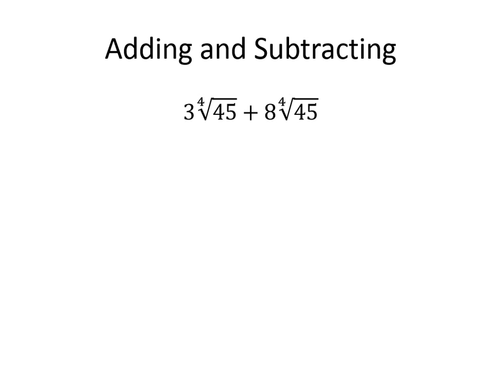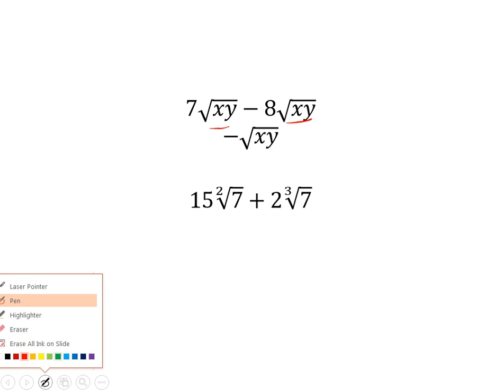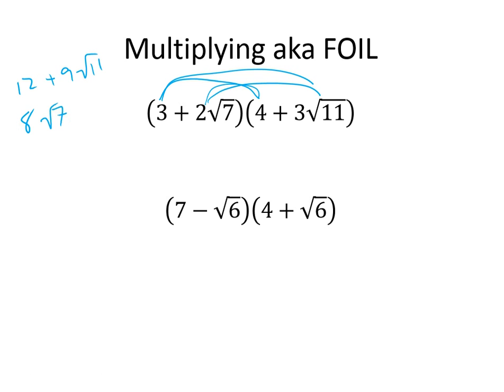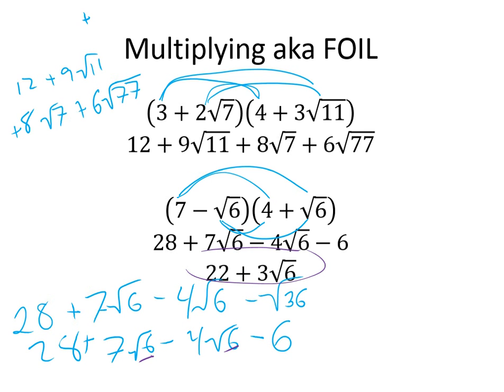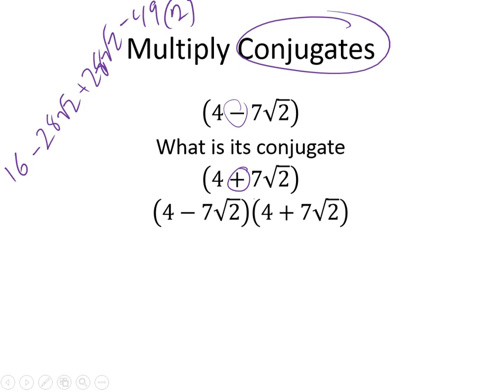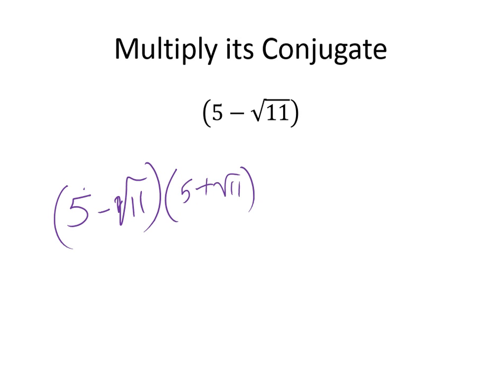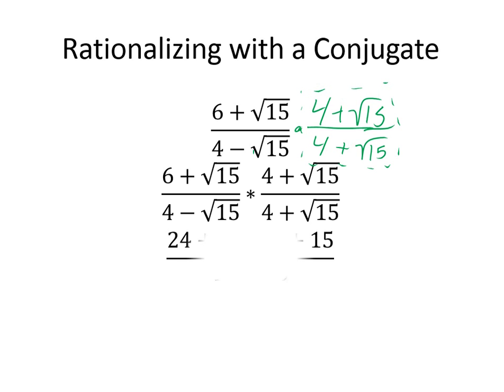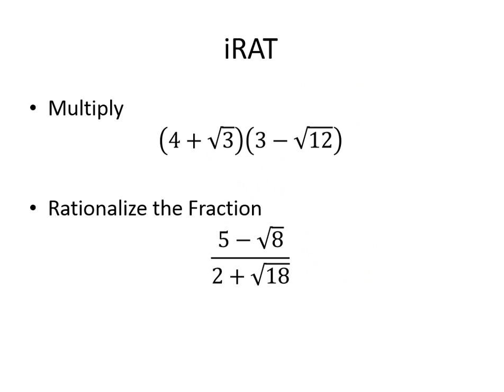Binomial Radical Expressions